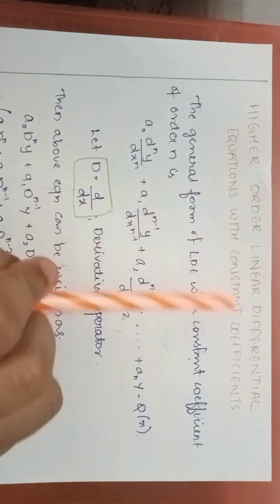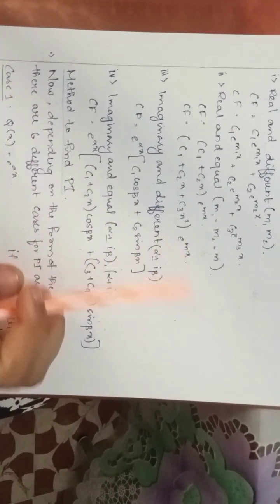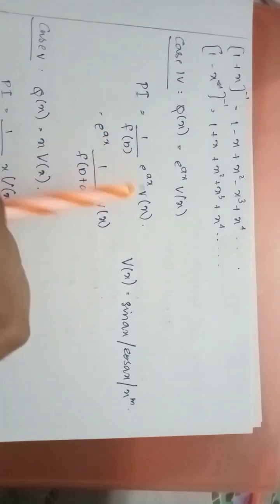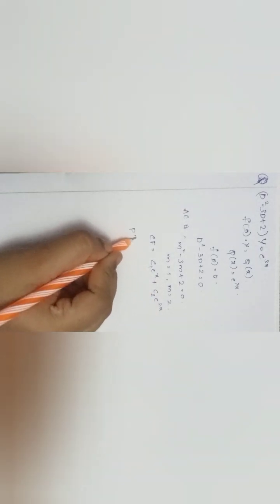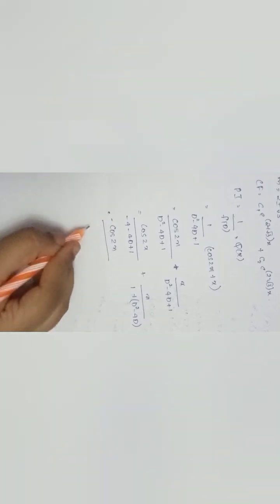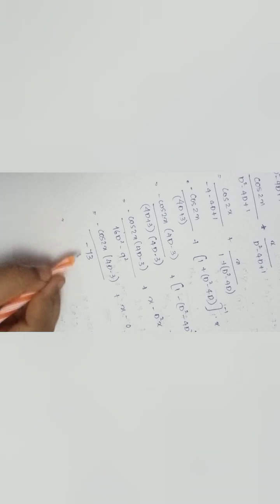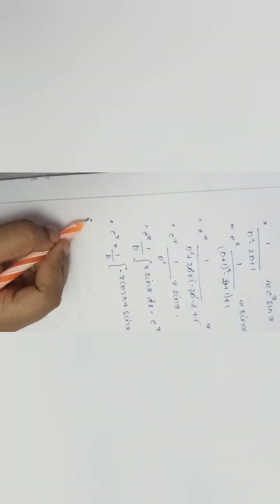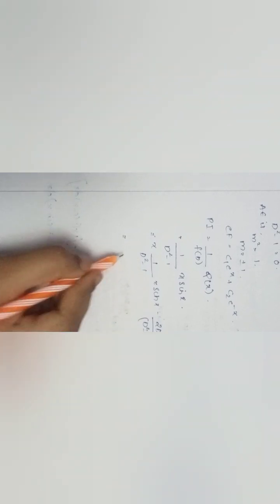Higher order homogeneous ODE solution- students video-4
Solution of Higher order homogeneous linear ODE for B.Tech maths course, prepared by students.